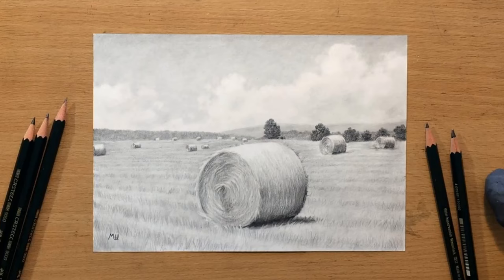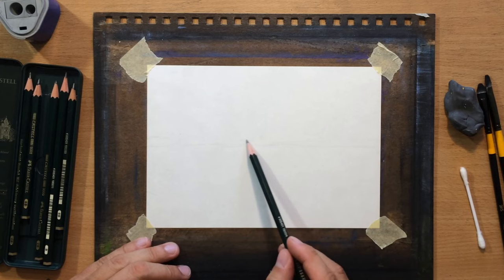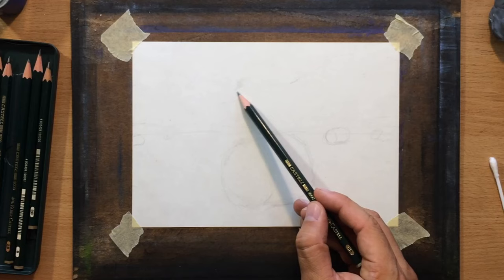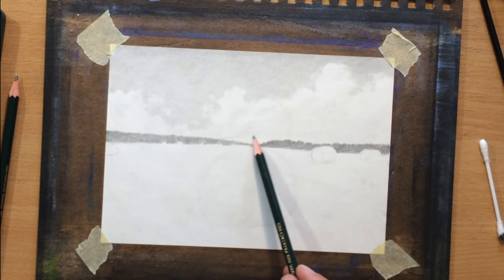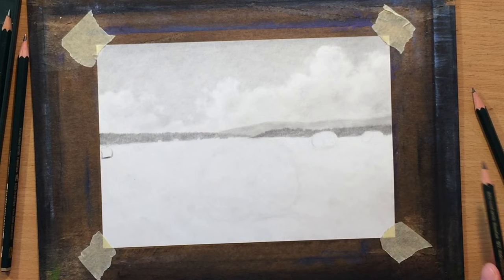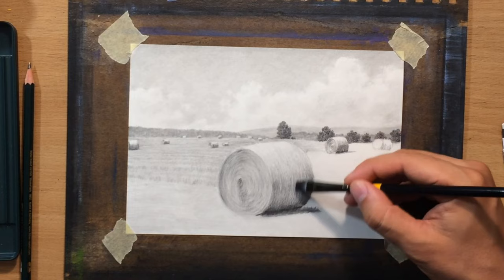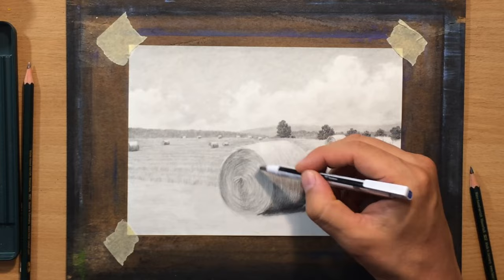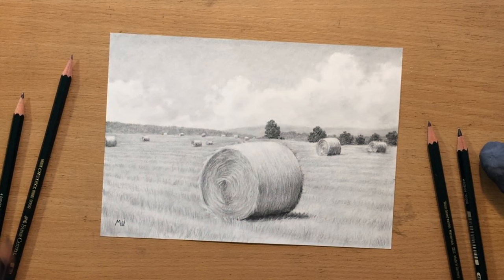Landscape in Graphite - Hay Bale Harvesting Scene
Here's a simple graphite pencil landscape. Enjoy.
I used the Faber Castell 9000 graphite pencils on a Fabriano sketching paper.